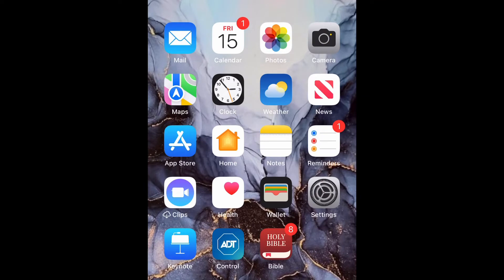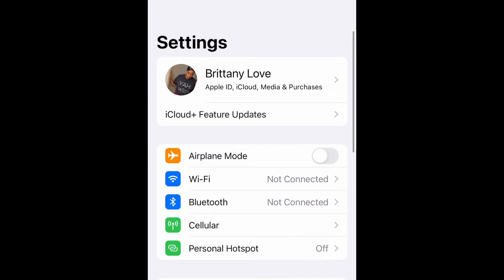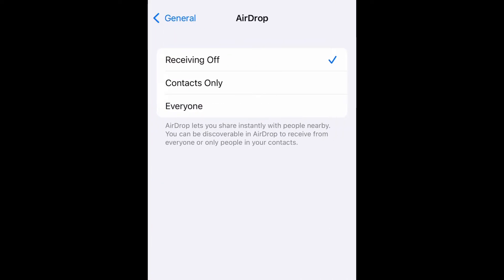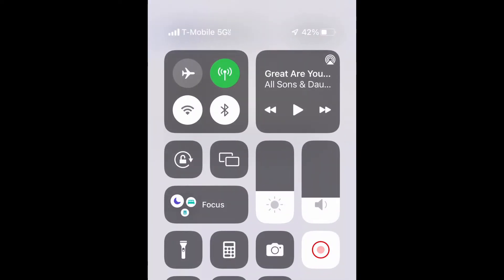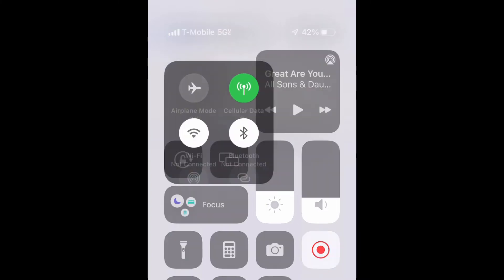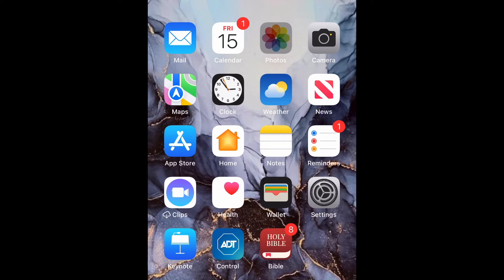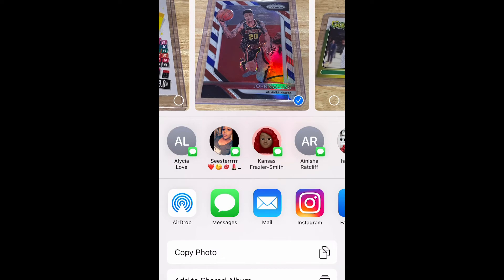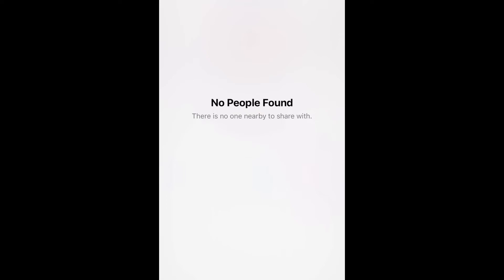How To Use Airdrop On iPhone 12